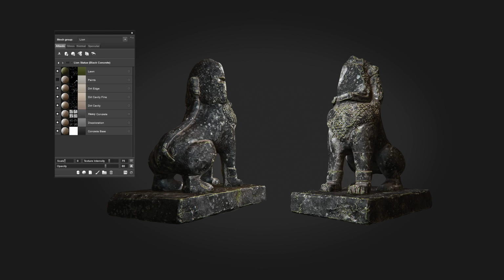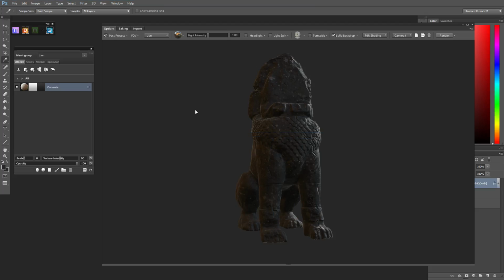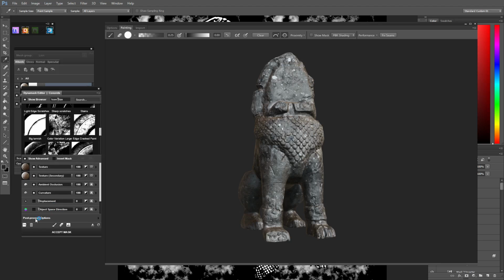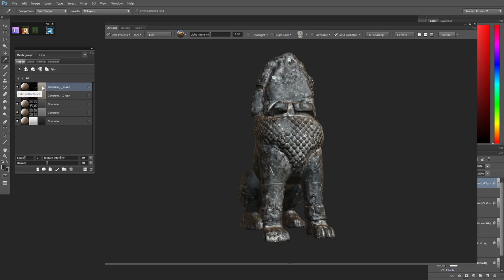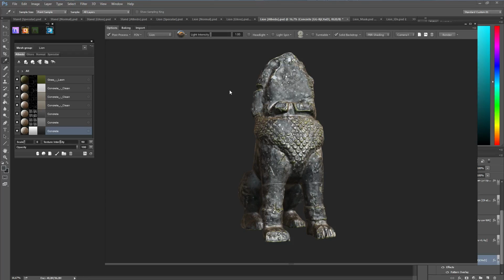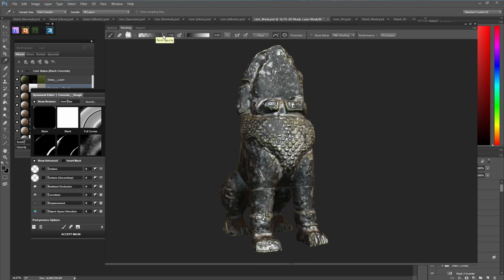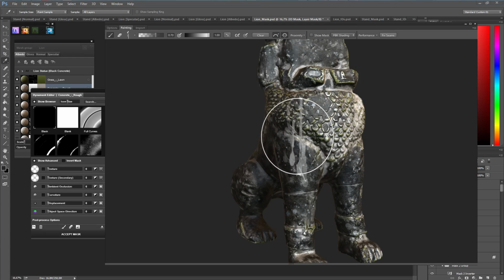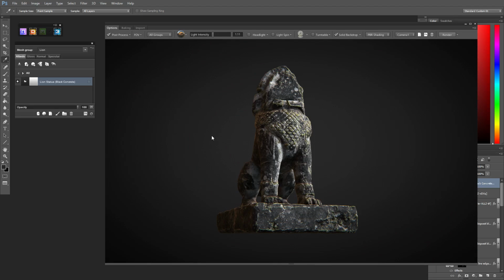DDO Painter for Beginners: Creating a Stone Surface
Omar Chelos shows us how to texture an ancient stone sculpture and how to present your final results in 3DO in this beginner tutorial for DDO Painter.